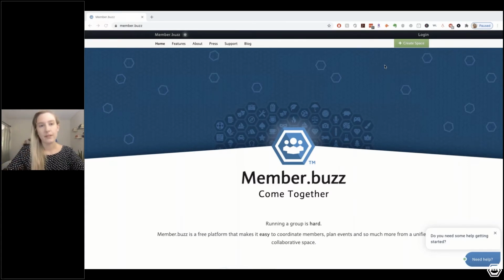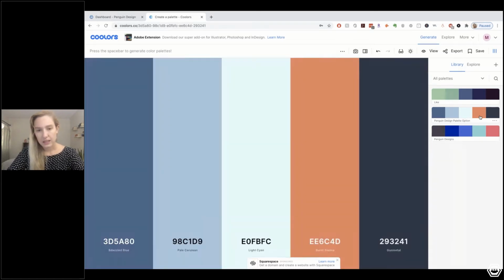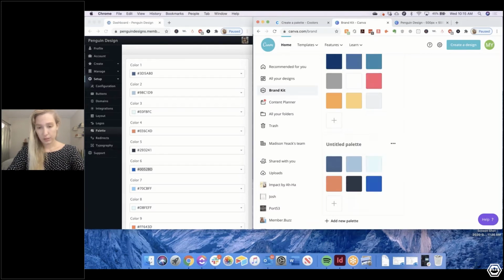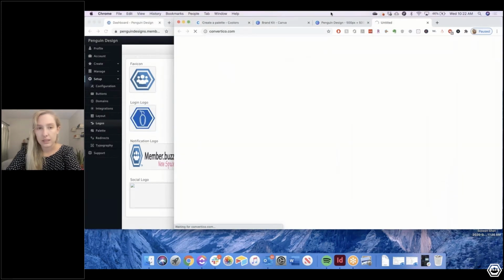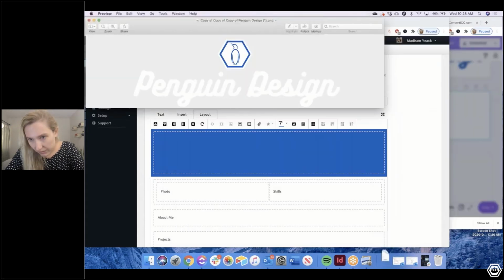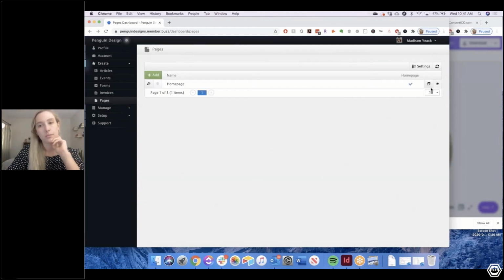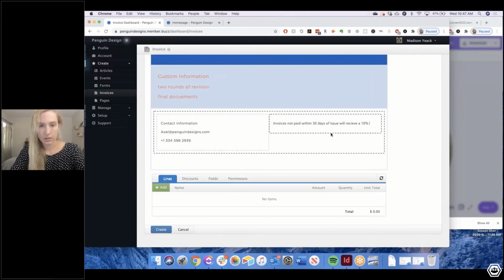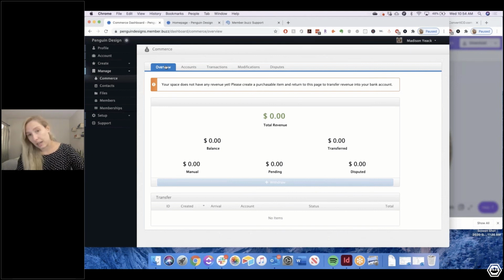Setting a Contractor Space | Member.buzz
Whether you are working a side hustle or running a full-blown contractor business it is essential to have an all-in-one solution so you can focus on what matters - your deliverables. The time is now to take control of your online communication strategy.